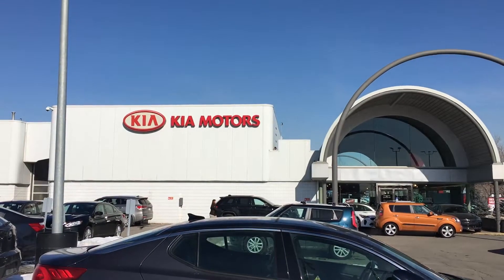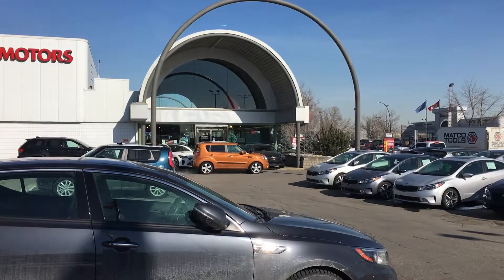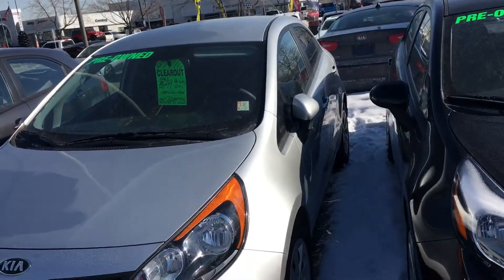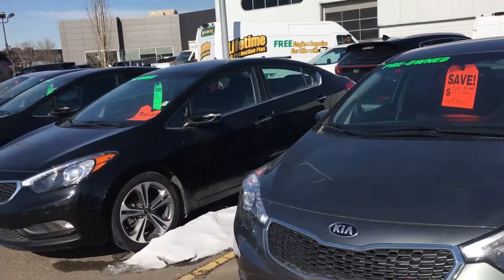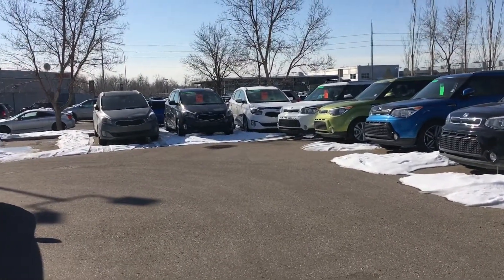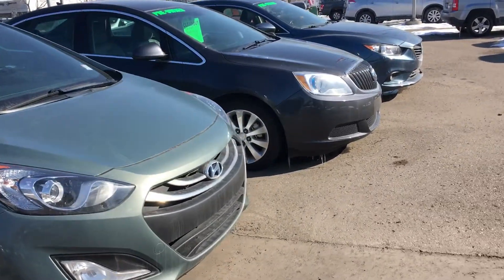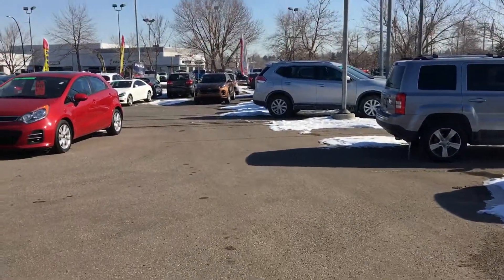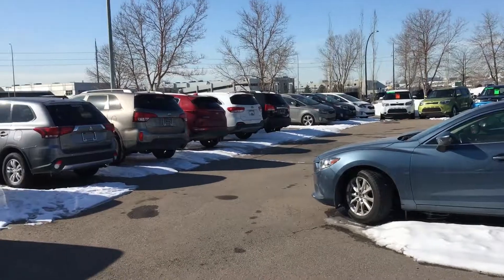17 cars under $15,000 each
We have Rios, Elantras, a Fiat, Optima and even a Sorento. Come get your next ride at Straightline Kia